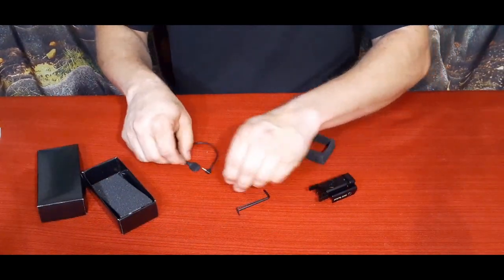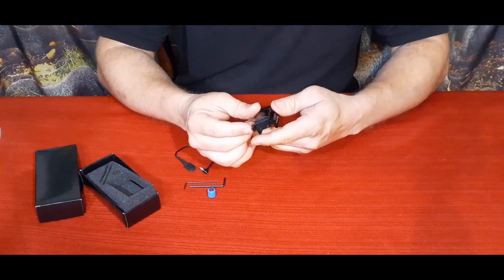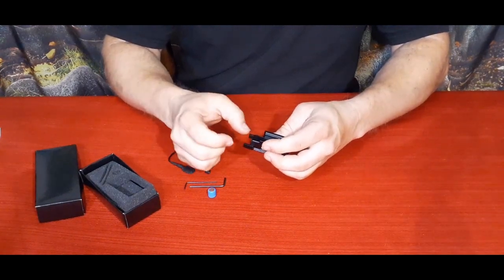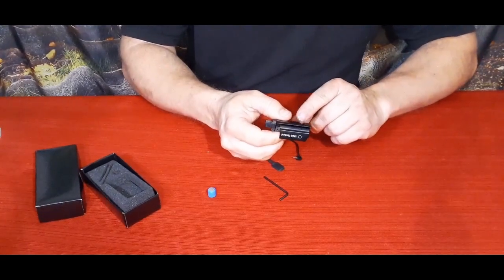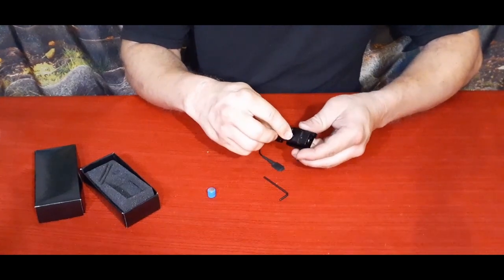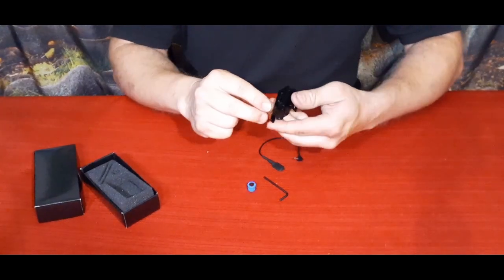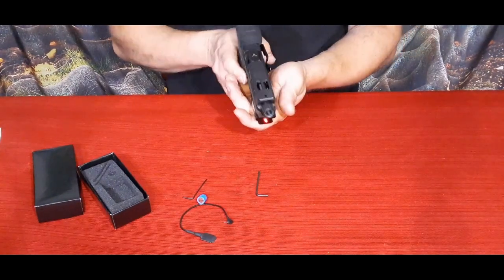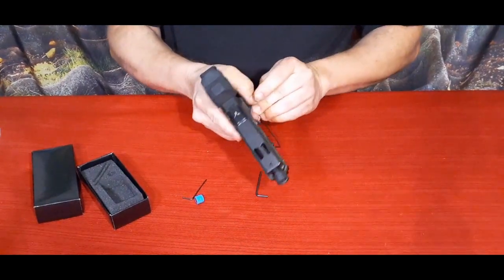Predator Laser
ReconVolution: Assistant editor